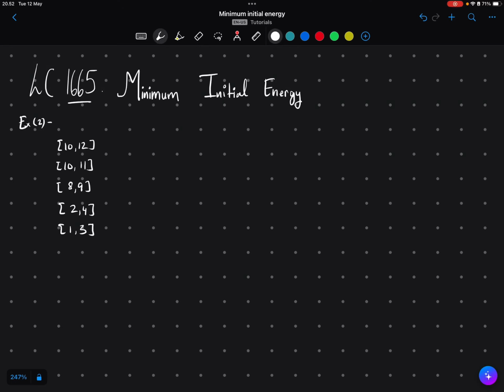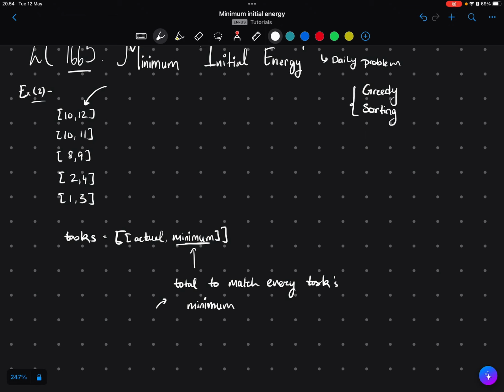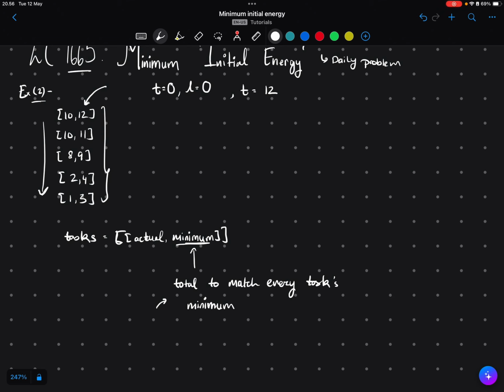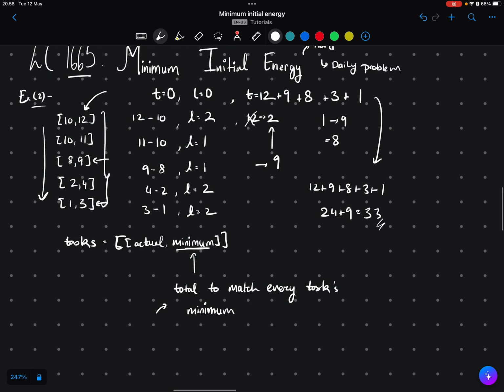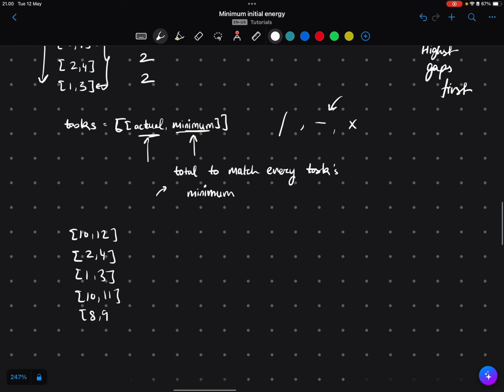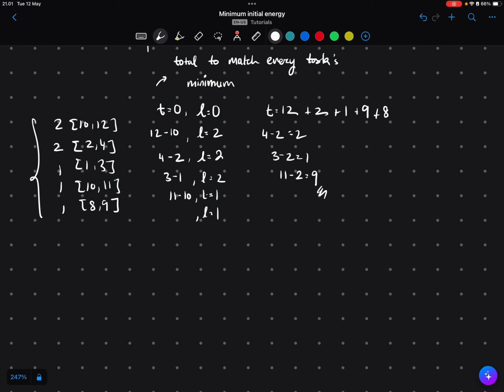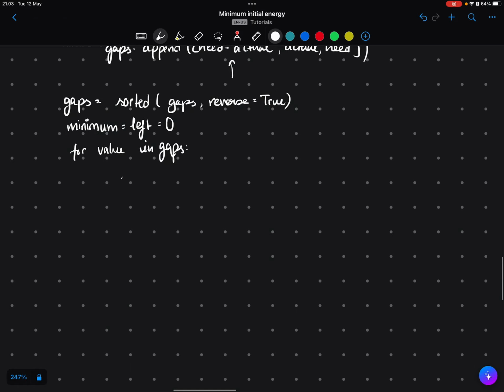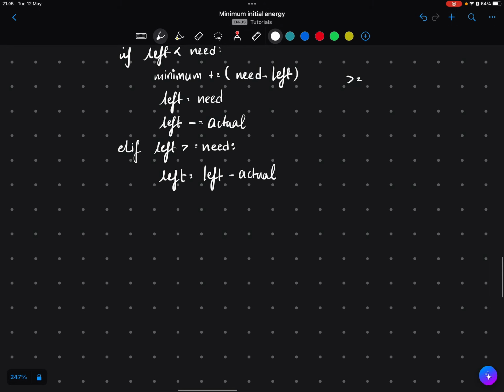Minimum initial energy to finish tasks